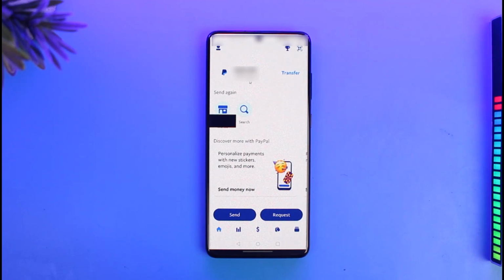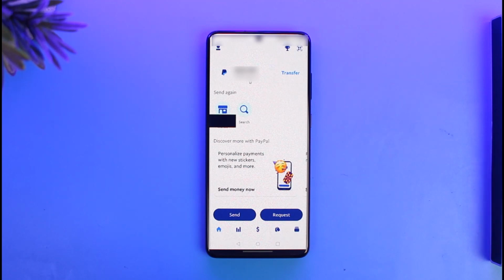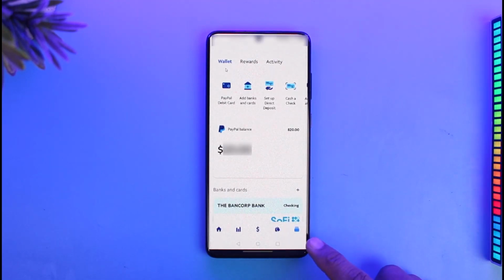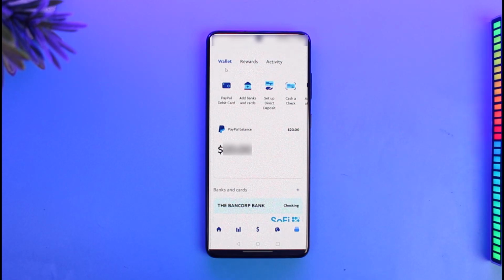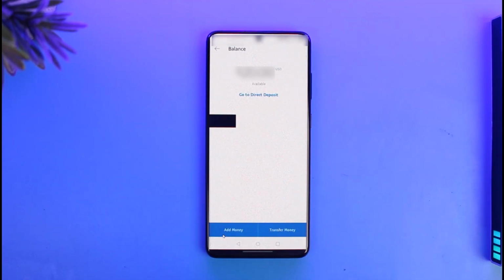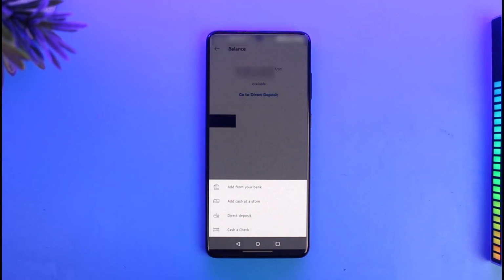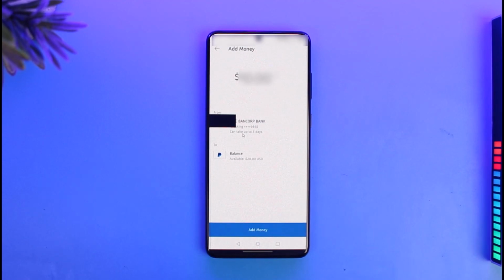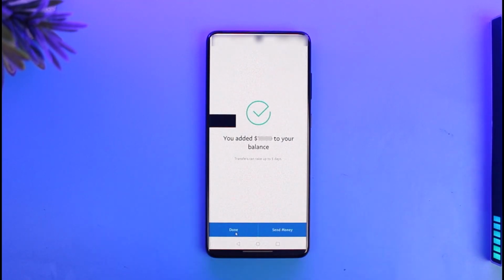How To Add Money To PayPal Balance !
In this tutorial video, I am simply going to show you how you can add money to your PayPal balance from Bank, debit or credit card.

~Chapters:
0:00 Introduction
0:12 Link Payment Method
0:44 Add Money to Balance
1:21 Conclusion